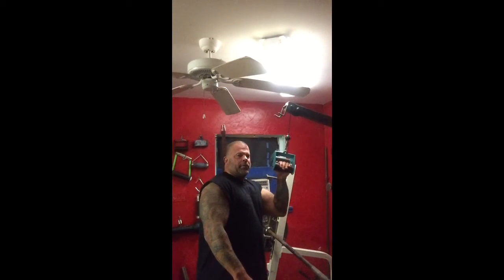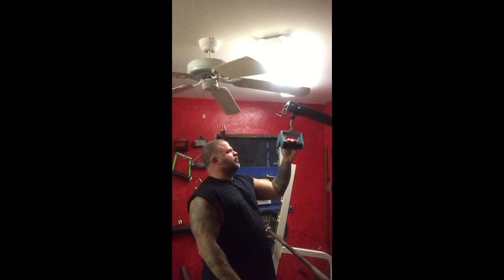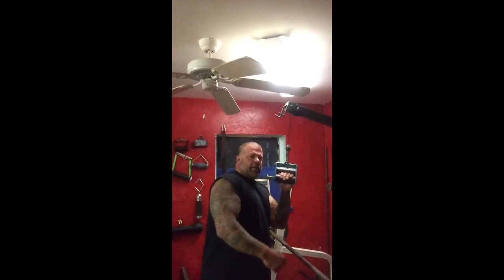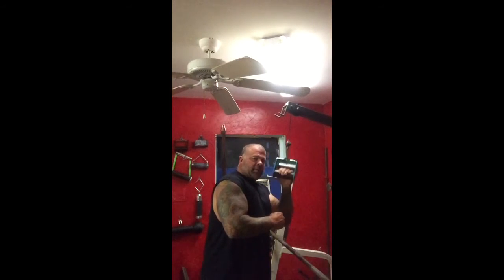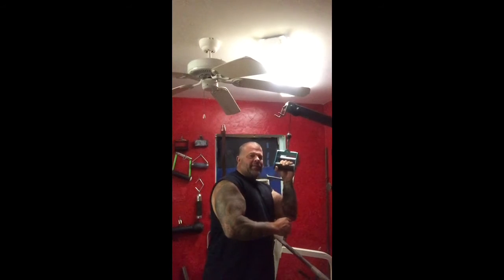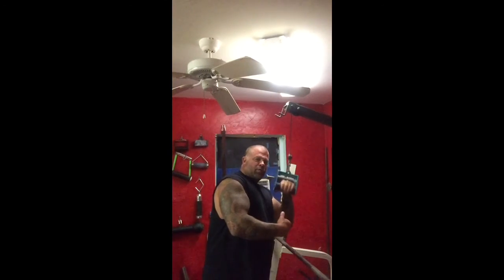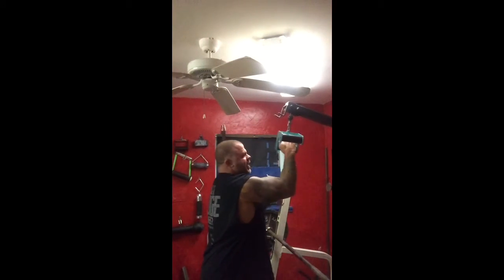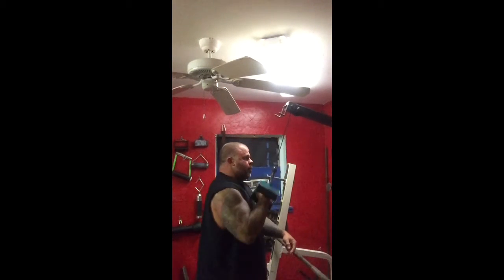Country Crush wrist curl